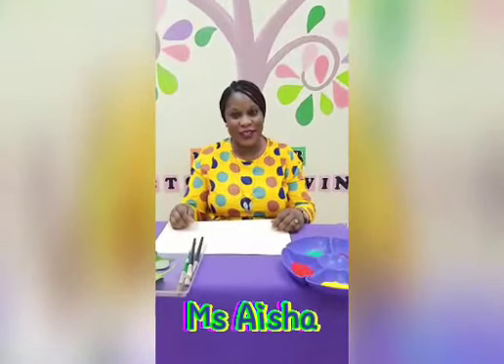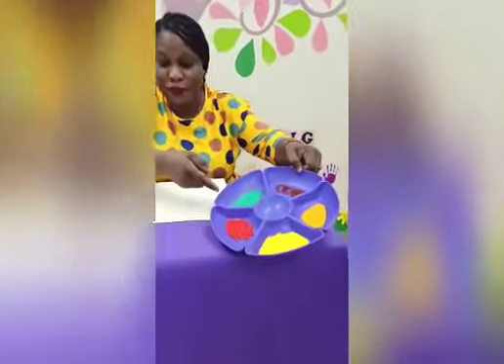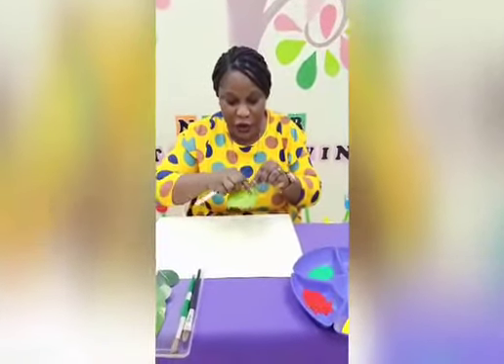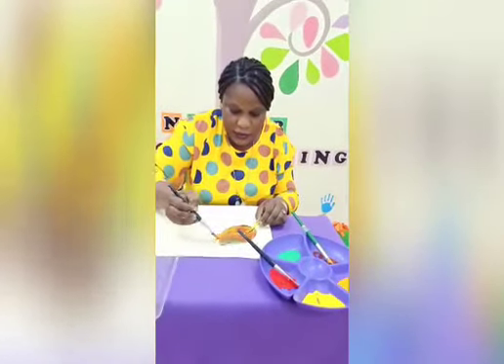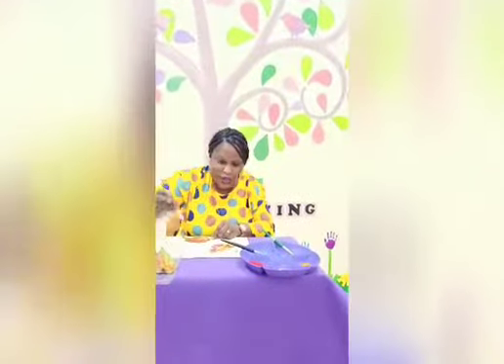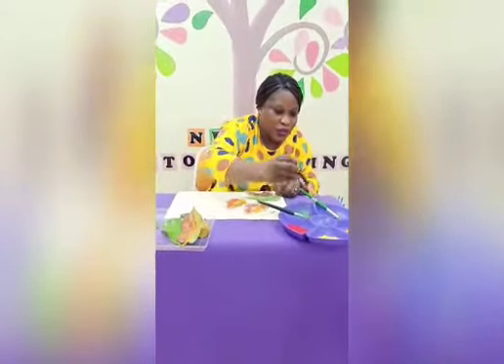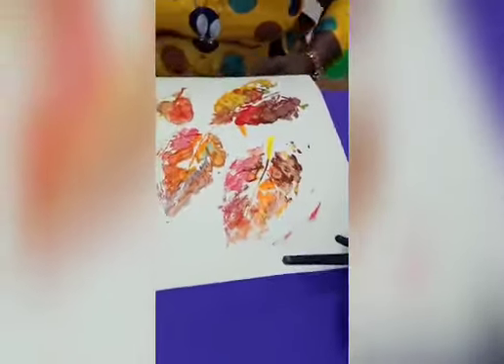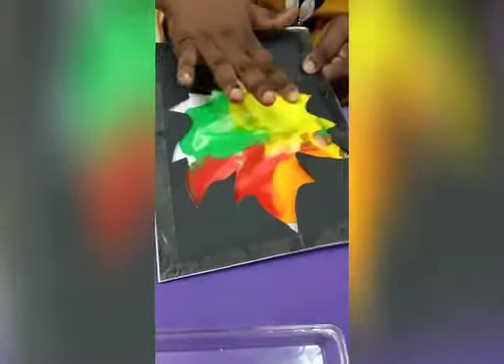LEAF 🍃 PRINTING AUTUMN🍂 MOSAIC